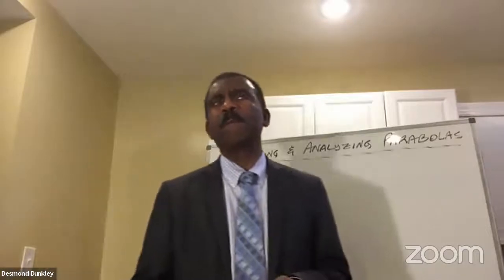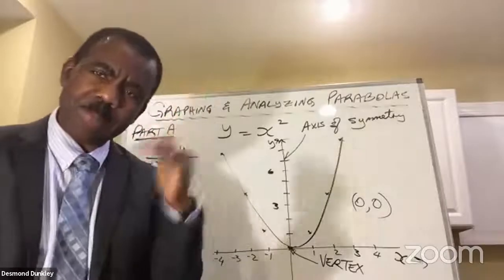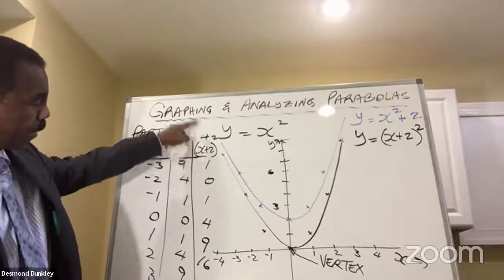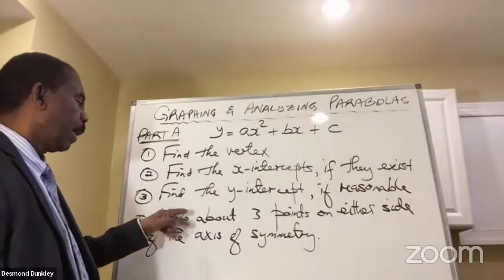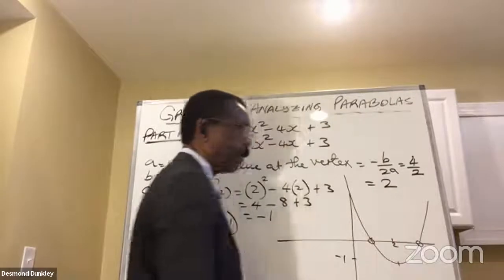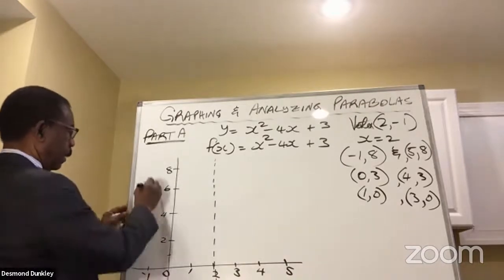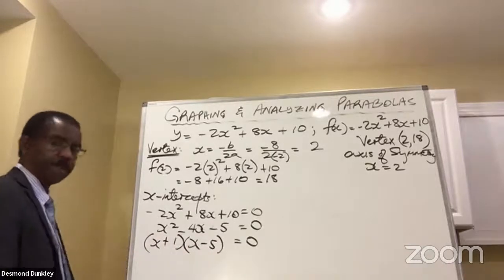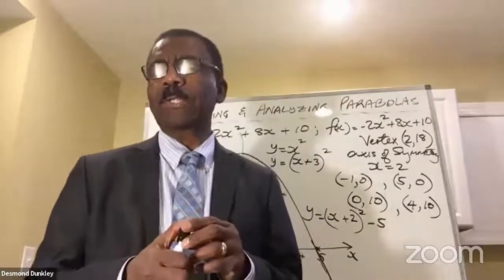Learning together with Rusea's Brosis @featuring Desmond Dunkley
"Graphing & Analyzing the Parabola"